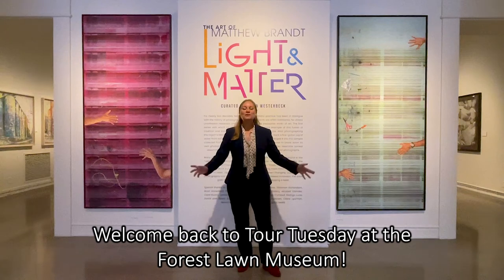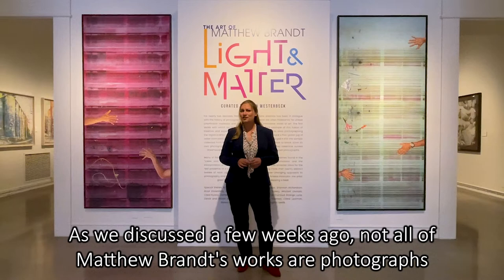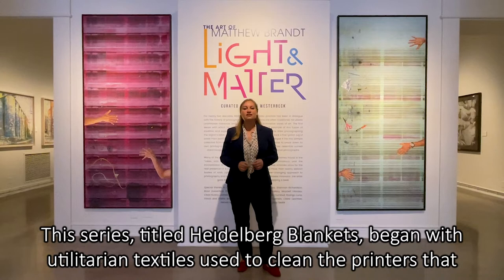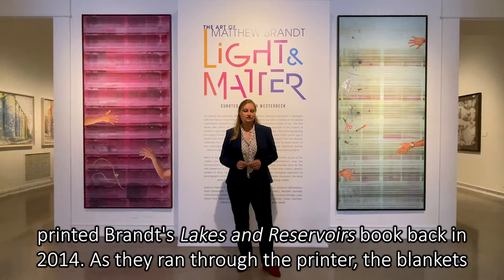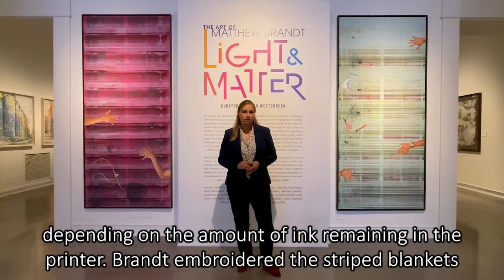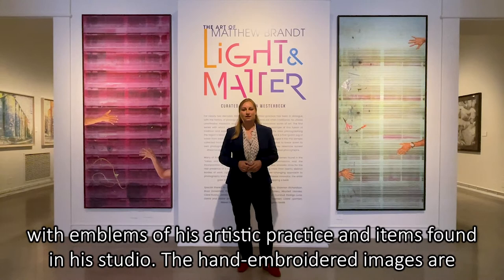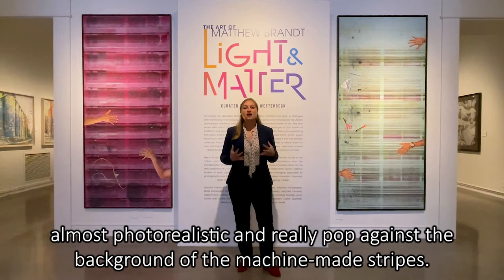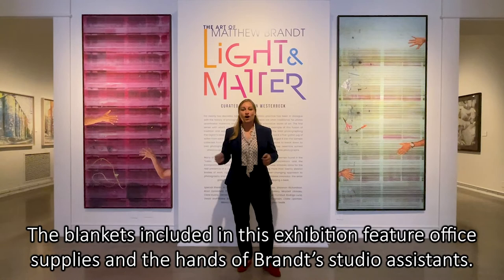"Heidelberg Blankets" from "Light & Matter: The Art of Matthew Brandt"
The works in Matthew Brandt’s "Heidelberg Blankets" series are not photographs but embroidered blankets. The blankets themselves are a product of the printing process used by the Heidelberg offset lithographic printer. The artist discovered the blankets while visiting the Damiani printing plant in Bologna, Italy while they printed his book Matthew Brandt: Lakes and Reservoirs in 2014. While there, he saw the printer. It is so large it requires a warehouse to house it. To ensure clean, crisp prints, the rollers that apply ink to paper must be cleaned regularly. Custom-made and specially engineered blankets are sent through the machine to absorb excess ink. The rollers leave long lines in cyan, magenta, yellow, or black on the light blue blankets. In some areas, the lines vary in width or saturation as the blankets soak up the ink.

The press was cleaned as part of printing process for his book and Brandt took the blankets, which now contained ink from his photos. He selected emblems of his artistic practice to embroider in almost-photorealistic detail. The detailed and meticulous hand embroidery sits in stark contrast to the repeated and rapidly-made stripes left by the printers. Together the embroidered images and retired printer blankets represent photography and the photo-making process.